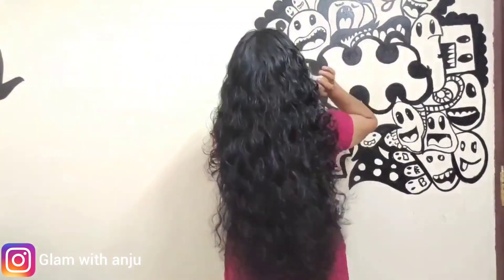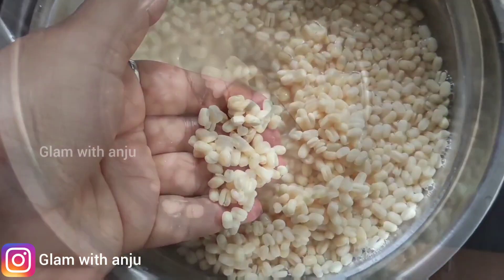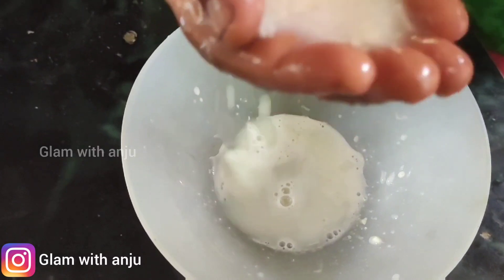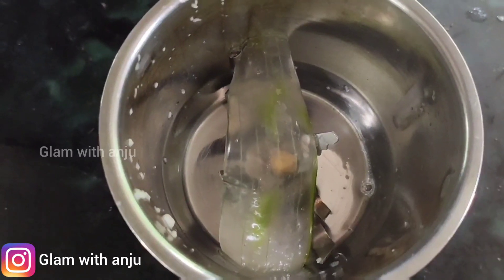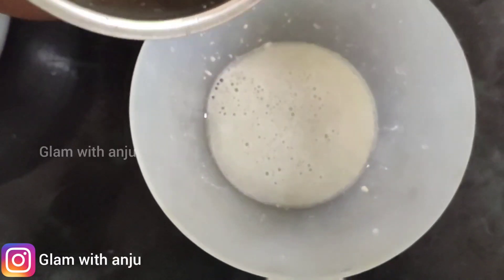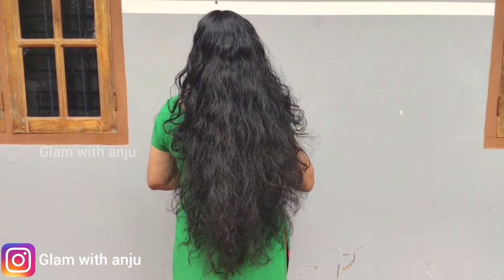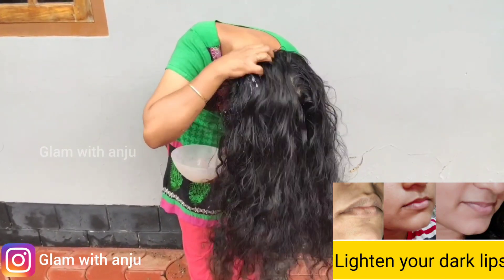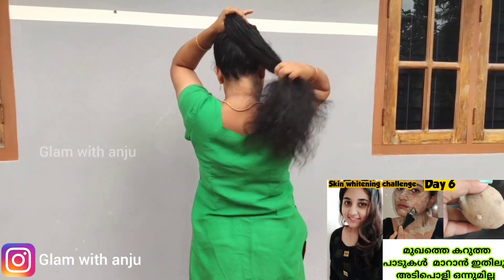Day 10||മുടി ഉള്ളു വെക്കുന്നില്ലെന്നു ഇനി പറയല്ലേ|| കൊഴിഞ്ഞ പോലെ മുടി തിരിച്ചു വരും||Hair growth!!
Hello dears,

I am back here with an amazing video!!!